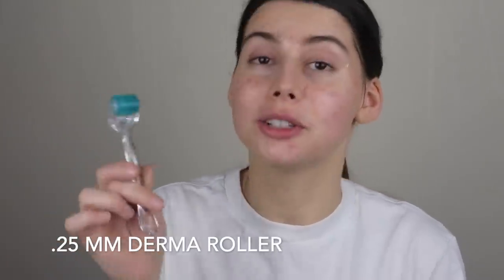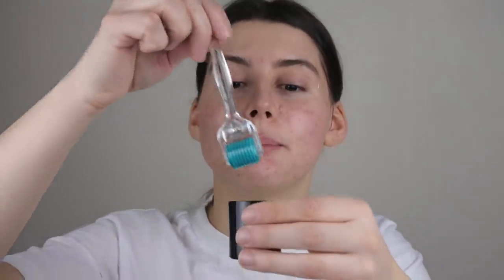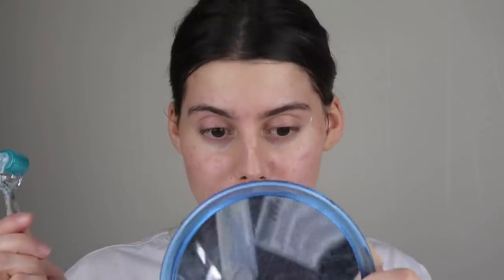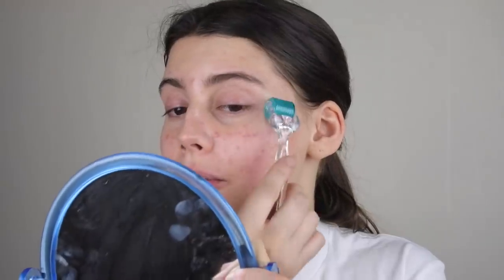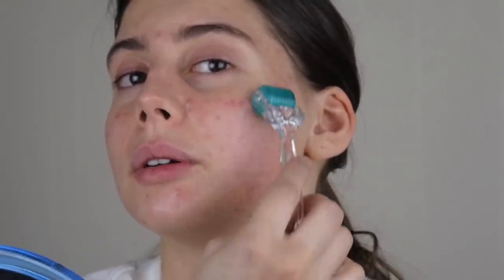I TRIED DERMA ROLLING MY SCARS FOR THE FIRST TIME IN 2 YEARS.. || My real thoughts and reaction!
This is a video all about how to use a derma roller for acne scars! I will see how to get rid of acne scars with a derma roller and tips and tricks to have the best results!

🎥I have a WHOLE playlist on all of the product testing video reviews for your convenience! ENJOY!:

MY FAVOURITE PRODUCTS ARE LINKED BELOW :D!! (OPEN ME)

My Spotify Playlist (listen to all my favourite songs & pls follow to keep updated lol)!!

This one is under $30 and comes with Replaceable heads for LESS waste:

 PRODUCTS I USE FOR MY SKINCARE ROUTINE ! :

THE ORDINARY NIACINAMIDE AND ZINC SERUM:
The Ordinary Niacinamide 10% + Zinc 1%:
This one is $7.09 USD!:

Link to the Pantothenic Acid (Vitamin B5) I bought!:

Pantothenic Acid 100 Capsule :

Pantothenic Acid 250 Count:

You can use code: Sonia

Teamiblends Main Page to Purchase Teas and More! (All products on site are Vegan and Cruelty Free!):

15% code:  SONIAA15 off any order!
20% code:  SONIAA20 off $29+ orders!
25% code:  SONIAA25 off $39+ orders!

I use the Banish Vitamin C Beauty Elixir Toner Spray, the Banish Vitamin C Facial Repairing cream, The Pumpkin Enzyme Mask and Banish Vitamin C Facial Oil on their website here!:

(save $5 for all orders $50+!!!)